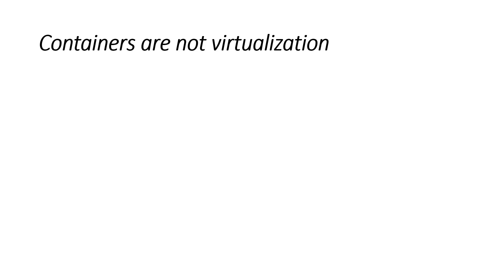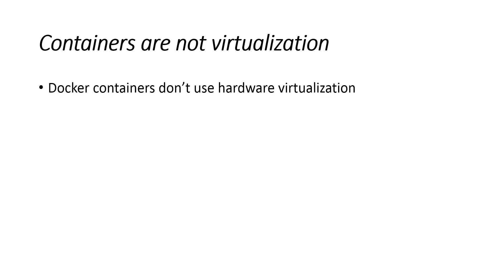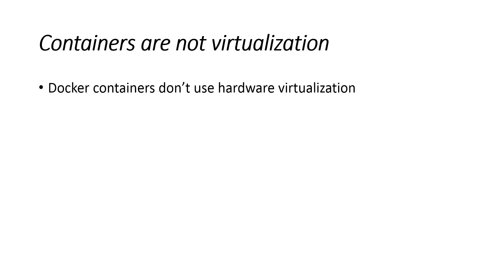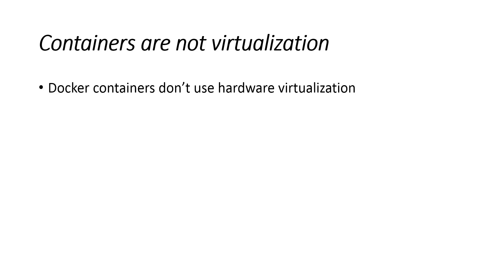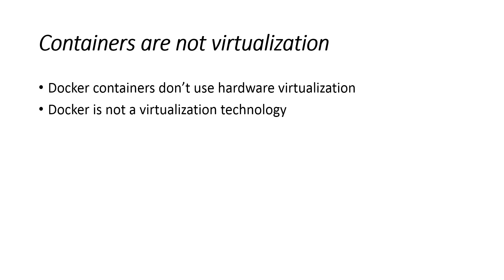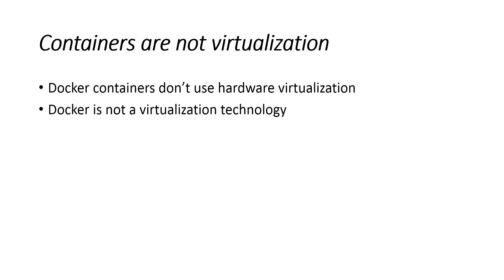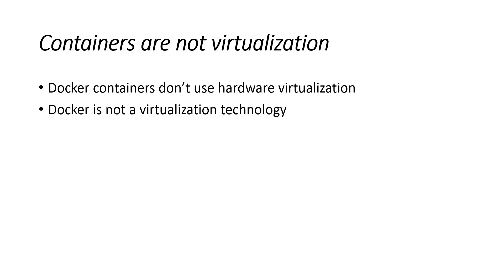2. Docker. Containers are not virtualization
2. Docker. Containers are not virtualization
Docker containers don’t use hardware virtualization
Docker is not a virtualization technology